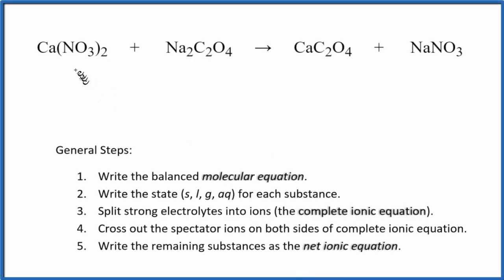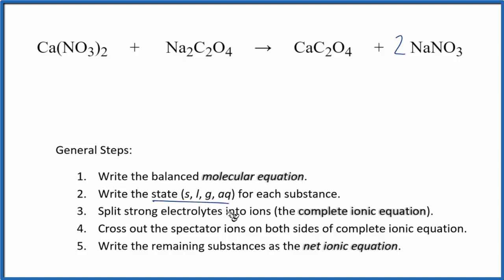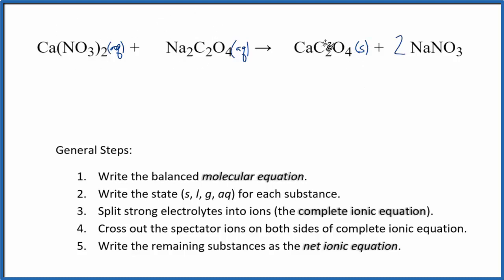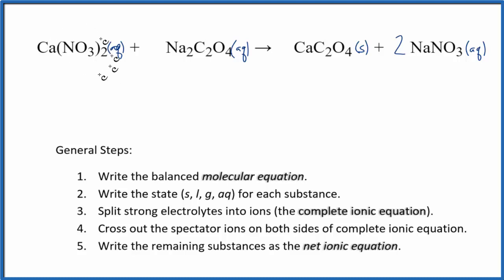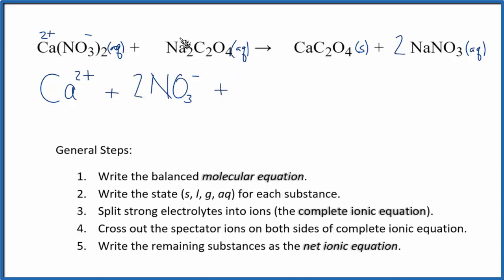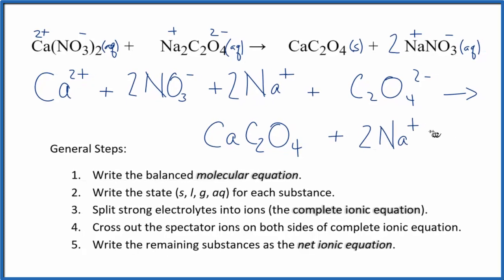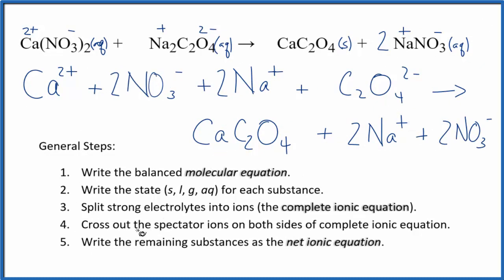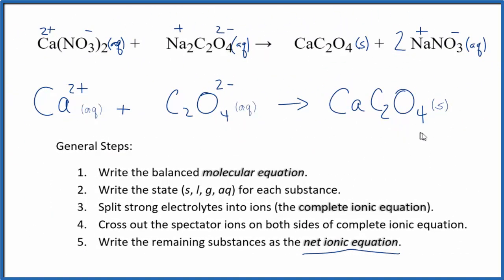How to Write the Net Ionic Equation for Ca(NO3)2 + Na2C2O4 = CaC2O4 + NaNO3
There are three main steps for writing the net ionic equation for Ca(NO3)2 + Na2C2O4 = CaC2O4 + NaNO3 (Calcium nitrate + Sodium oxalate). First, we balance the molecular equation.

If you are unsure if a precipitate will be present when writing net ionic equations, you should consult a solubility table for the compound.  Another option to determine if a precipitate forms is to have memorized the solubility rules.  In this reaction, CaC2O4 will be insoluble and will be a precipitate (solid) and fall to the bottom of the test tube.  We therefore write the state symbol (s) after the compound that precipitates out of solution.

Important Skills

More Practice

General Steps:

1. Write the balanced molecular equation.
2. Write the state (s, l, g, aq) for each substance.
3. Split soluble compounds into ions (the complete ionic equation).
4. Cross out the spectator ions on both sides of complete ionic equation.
5. Write the remaining substances as the net ionic equation.